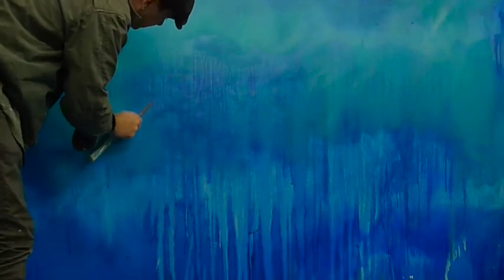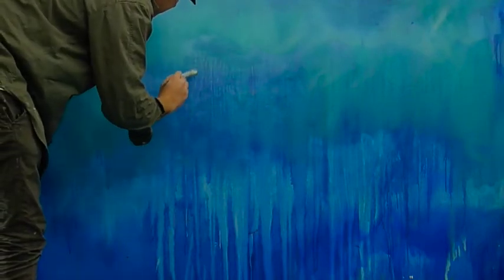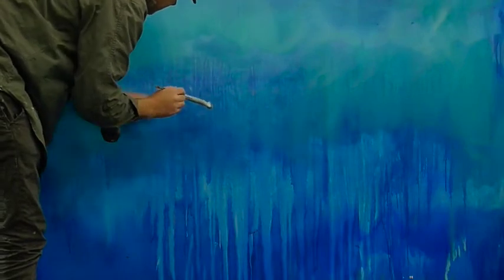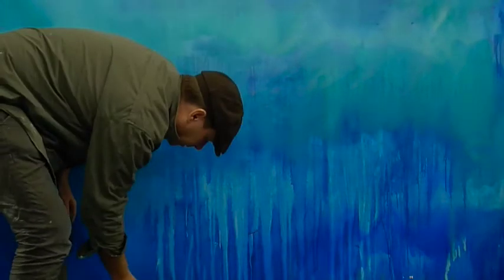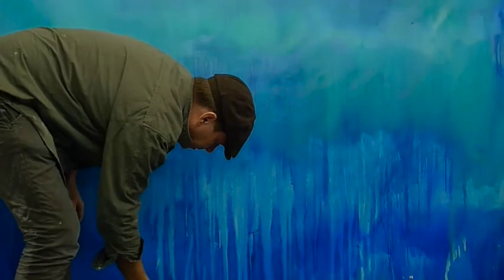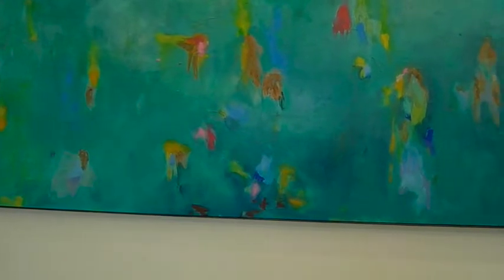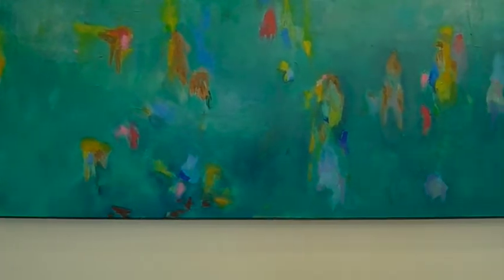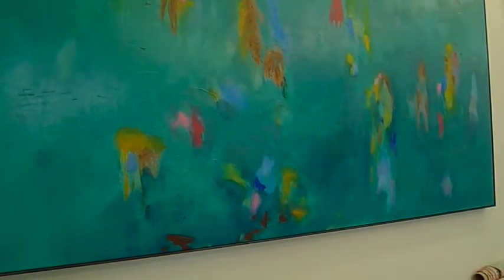Salt Lake - The Painting Process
A new Artwork by Australian Artist Andrew OBrien